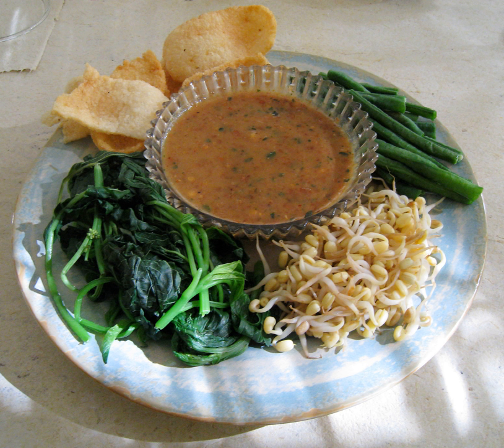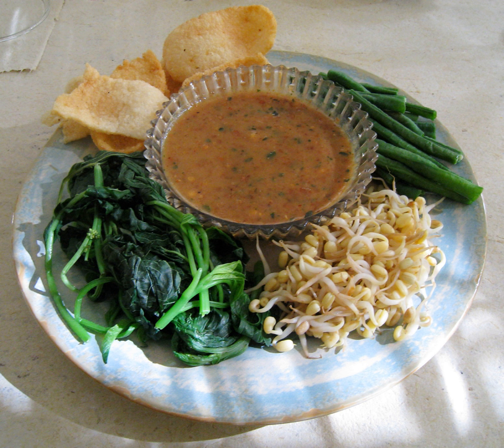Peanut sauce | Wikipedia audio article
This is an audio version of the Wikipedia Article:
Peanut sauce

SUMMARY
Peanut sauce, satay sauce, bumbu kacang, sambal kacang, or  pecel  is a sauce made from ground roasted or fried peanuts, widely used in cuisines worldwide.
Peanut sauce is used with chicken, meat and vegetables, adding flavor to grilled skewered meat, such as satays, poured over vegetables as salad dressing such as in gado-gado, or as dipping sauce.